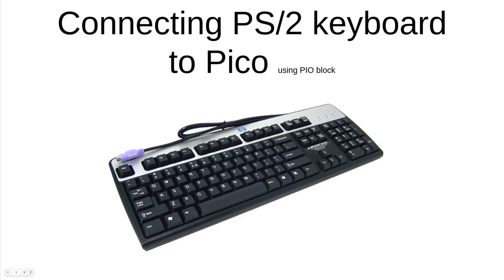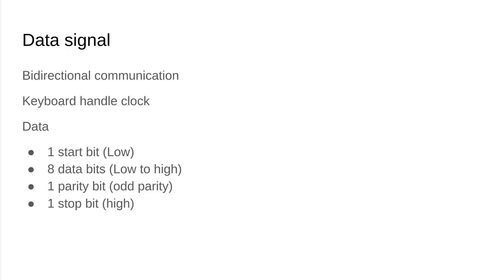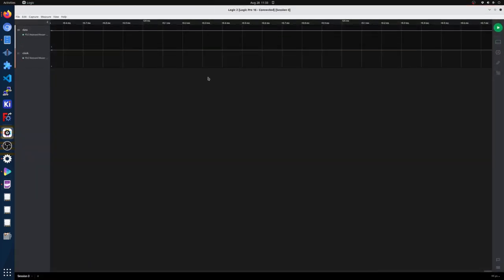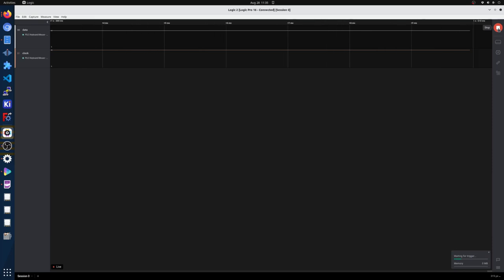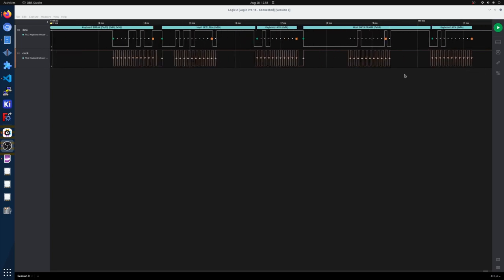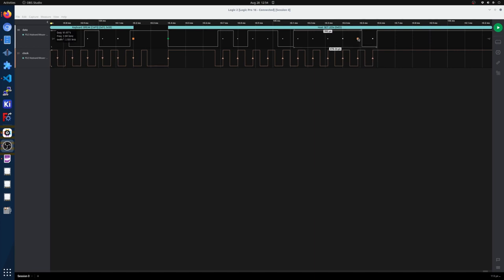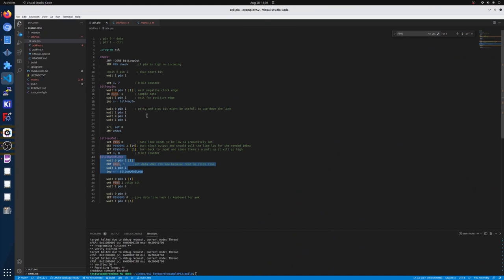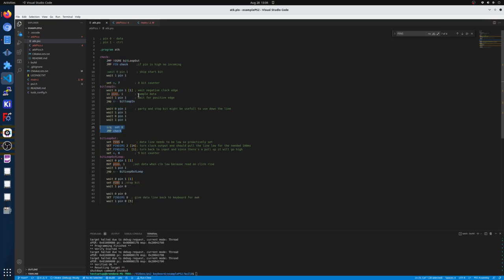raspberry pi pico - interfacing with ps2 keyboard with pio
code

Resources
PS2 protocol  -

0:00 - overview of ps2
2:16 - board layout
2:50 - signals on a scope
8:09 - look at code PIO
11:40 - c code